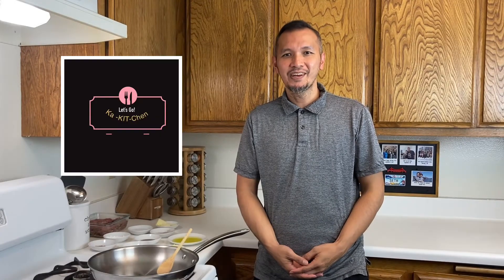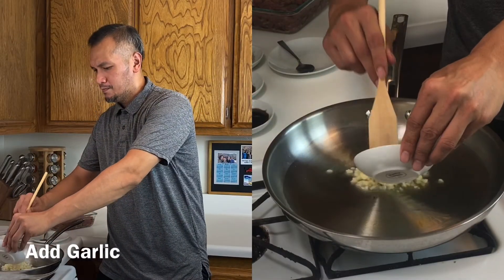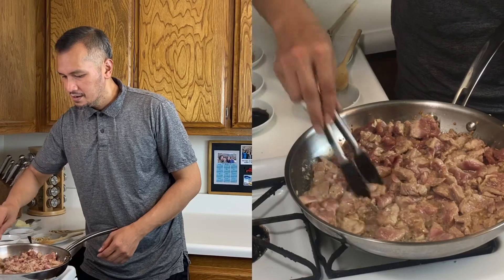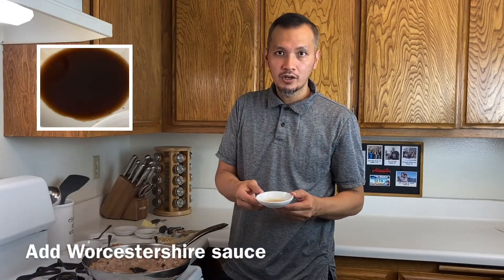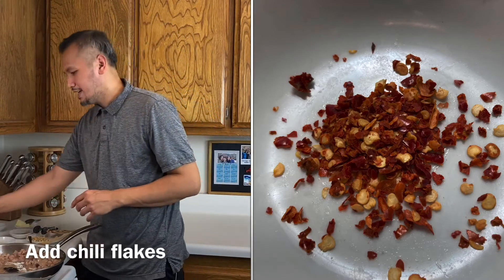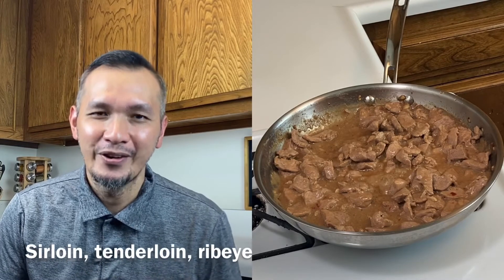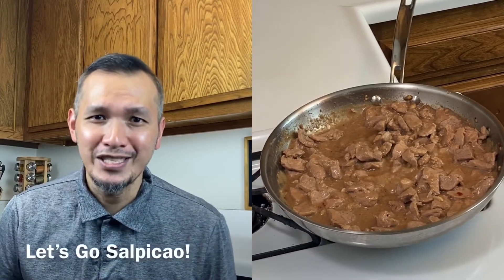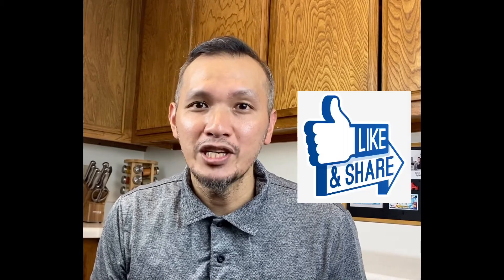Lomo Salpicao! How to cook Yummy, Flavorful & Easy To Prepare Lomo Salpicao (Pork Salpicao)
Lomo Salpicao

Ingredients for cooking main dish

1 & ½ lbs Pork tenderloin
3 tbsp olive oil or any cooking oil
2 tbsp Oyster Sauce
1 1/2tbsp Worcestershire sauce
¼  tbsp sugar
2 tbsp Butter
Chili flakes (optional)
5 cloves Chopped Garlic
¼ tablespoon Cornstarch
2 tbsp Water

 Marinate:
1 & ½ lbs Pork tenderloin
2 cloves Garlic minced
½ cup lemon lime soda
1/2 tbsp brown Sugar
2 tbsp Soy Sauce
1 tbsp all purpose flour
Ground black pepper
Preparation before cooking main dish
Marinate lomo, cut into diced cubes for 20-30 mins.
Steps for cooking main dish:
Heat  pan 3 tbsp of olive oil or (any cooking oil) then..
Add garlic until slightly brown. (Set aside half of garlic will be used for topping)
Add the Lomo. (In medium heat) Let stand for 3 mins. Then flip the other side for another 3 mins.
Then Add  sauces, and other ingredients .(optional chili flakes)
 (let it simmer for about 5-8 mins)  (Medium heat)
Add 2 tablespoons butter (simmer for 2 mins)
Serve & enjoy! (Optional Topped with fried garlic & spring onion for garnish) (best served in rice)  enjoy KA-KIT-CHEN!